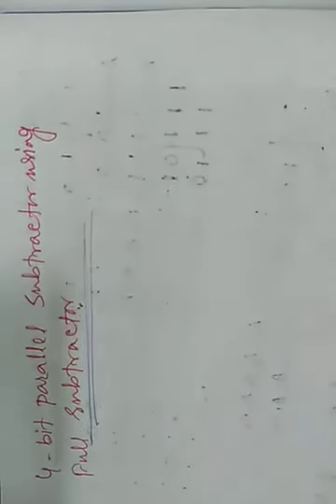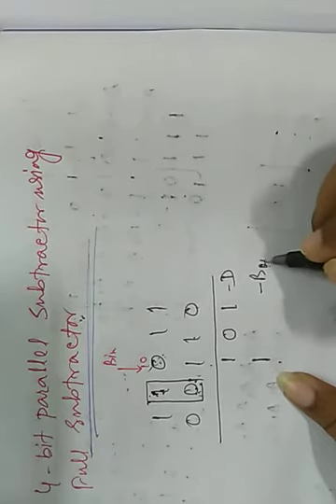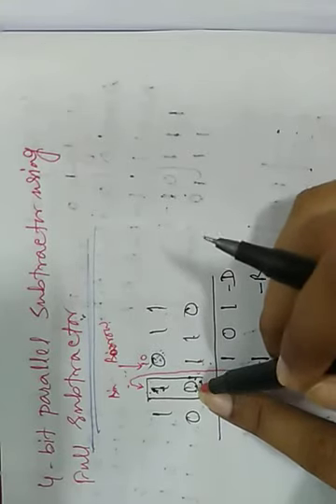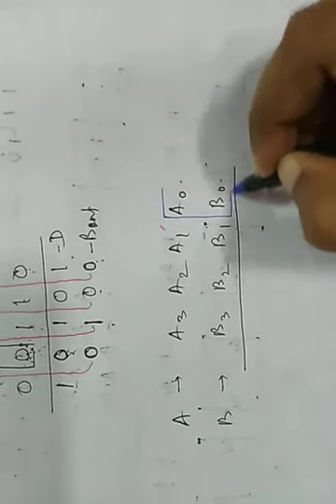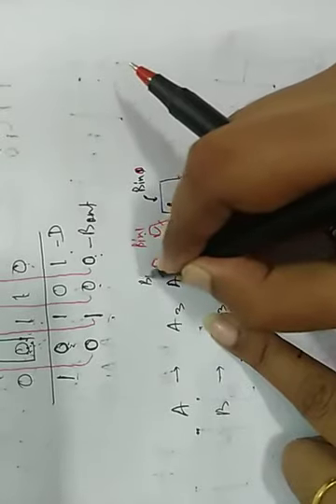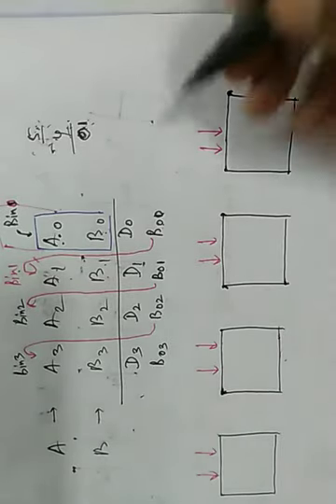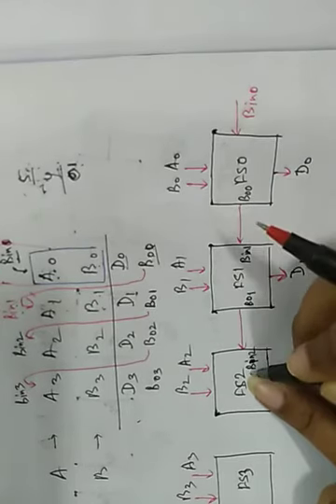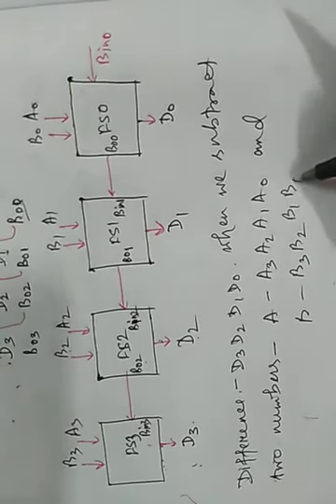4 bits parallel subtractor